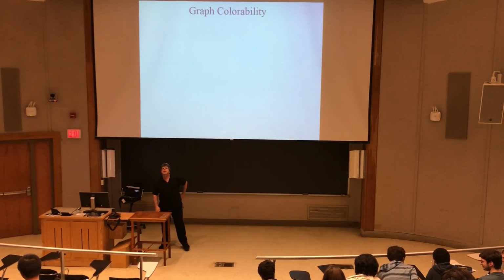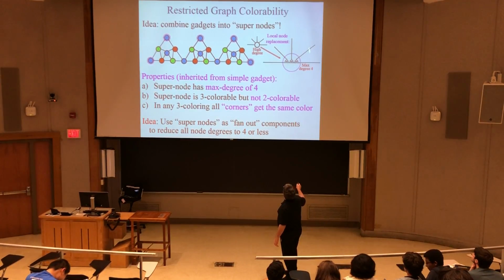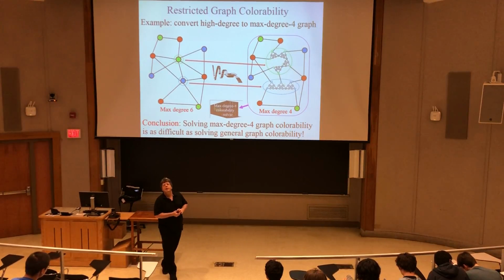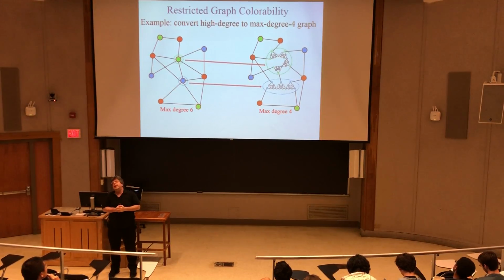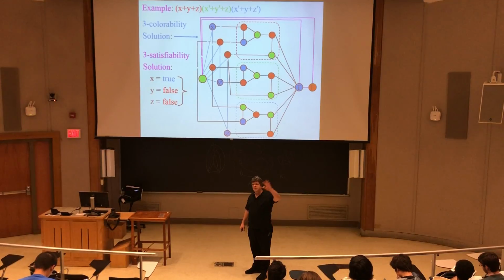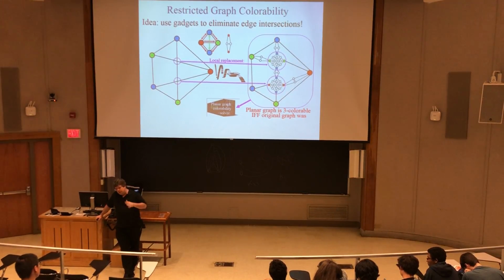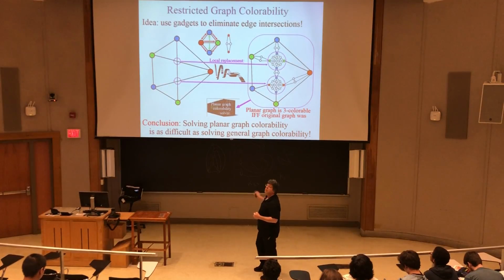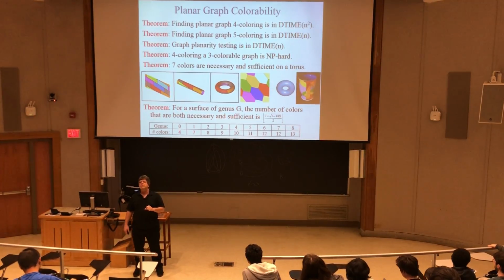Theory of Computation (CS3102), Lecture 25, Professor Gabriel Robins, Spring 2018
Specific topics covered in this lecture: bounded-degree graph colorability, NP-completeness of max-degree-4 graph colorability, degree-reduction "gadgets", 3-colorability constraint-propagation, local replacement of nodes by super-gadgets, threshold of intractability, 2-colorability, odd cycles, infinite graphs, chromatic numbers, membership-preserving transformations, planar graphs, Kuratowski's theorem, planarity-preserving gadgets, NP-completeness of 3-coloring planar graphs, composing reductions, 3-colorability of planar max-degree-4 graphs is NP-complete, searching for smaller / simpler gadgets, Four-Color Theorem, graph-colorability on tori